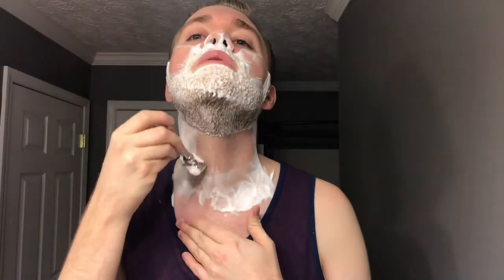Declaration Grooming After the Rain Shaving Soap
Company: Declaration Grooming
Product: After the Rain Premium Bison Tallow Shaving Soap

A review of the scent After the Rain by Declaration Grooming as well as a revised score for the soap base. This is a unique scent as far as rain or woodsy aquatic scents to. It is somewhat earthy with a peppery citrus kick that is also a bit on the fresh side. An overall well crafted scent. This was the best lather that I’ve thus far created from a Declaration soap after previously achieving less than average results. This was mostly user error although I still maintain that the soap base is still a bit soft for my liking. Another soap of similar consistency with which I have had similar problems is Black Ship Grooming. Bowl lathering uber soft croaps has never been something that I like to do since the Soaps seems to always break up and move around rather than transform into the Suds that I need. That was not the case here! I had a great shave with an excellent post feel. I suspect that someday that my score of the base may even raise higher I if I ever buy a tub and get to try direct face lathering. I adjusted the base score and the results today was 80.5-Outstanding!